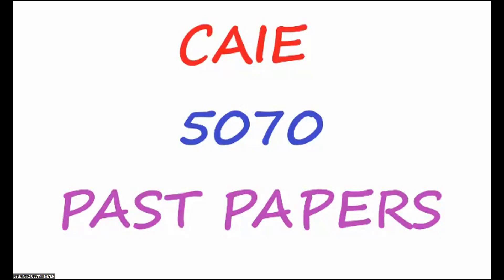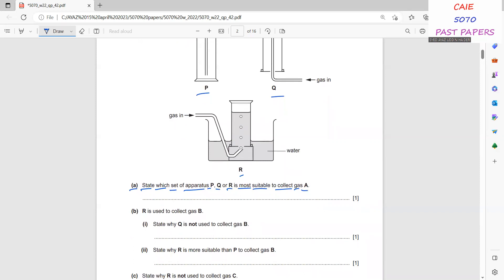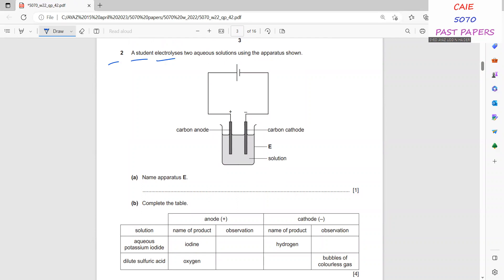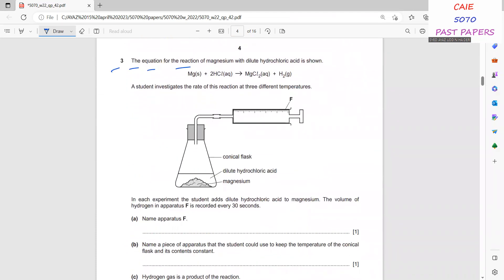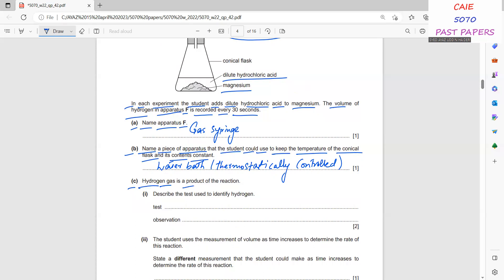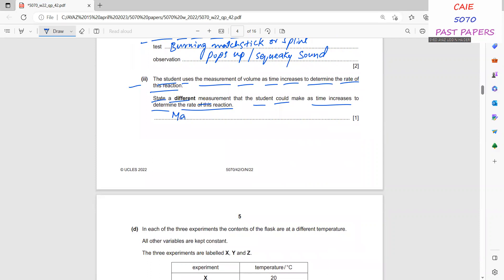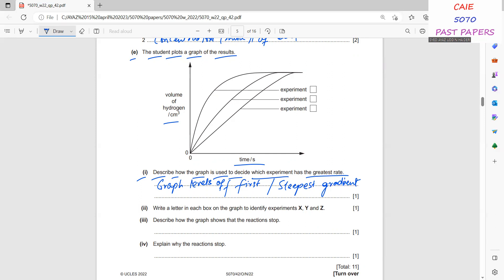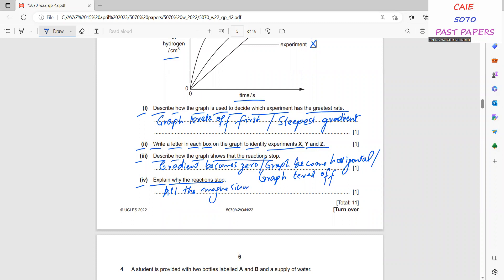O Level Chemistry past papers 5070/P42/O/N/22 (Q1-4)